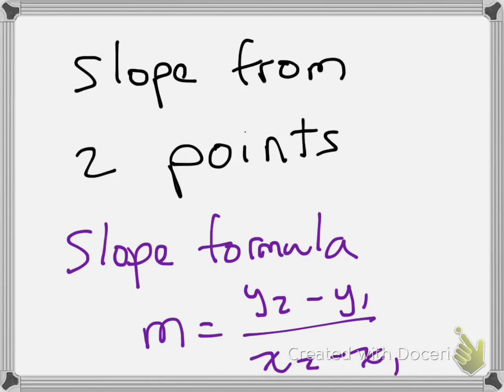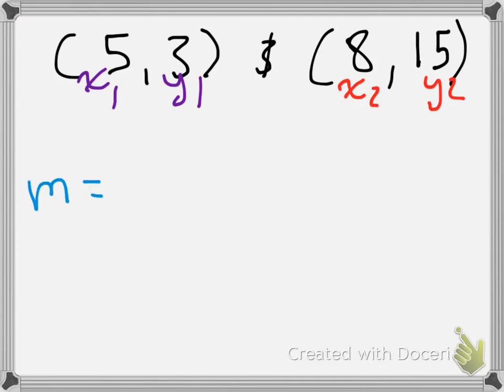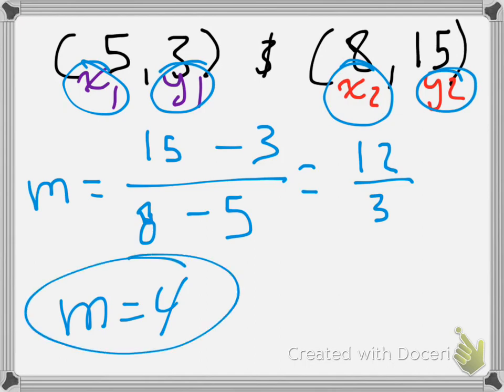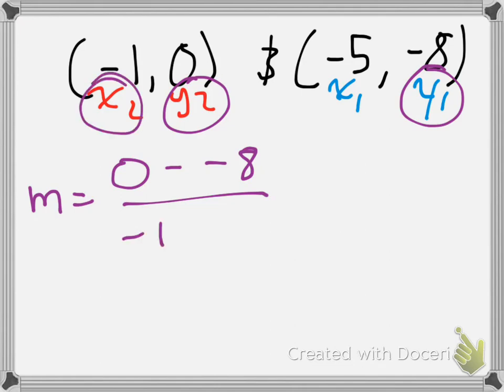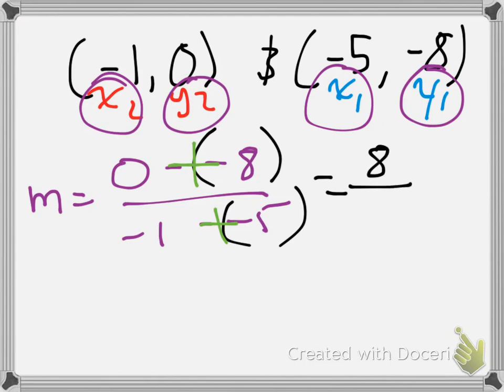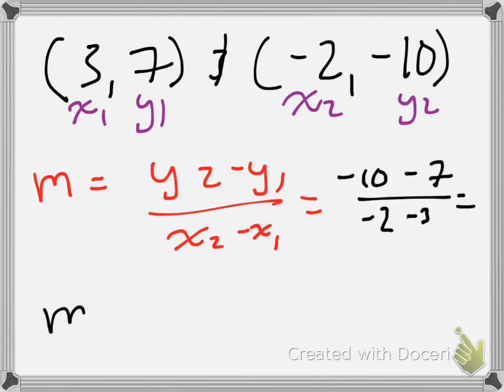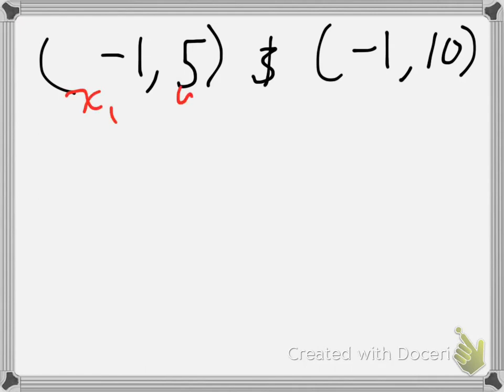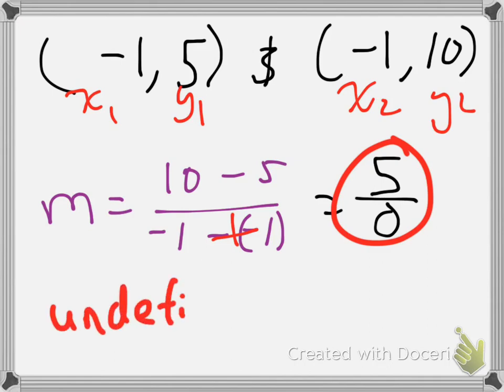Finding Slope from 2 Points - Using Slope Formula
When you know the coordinates of two points, you can use Slope Formula to find Rise over Run or Slope!

Label the points accurately and substitute. Be Smart!